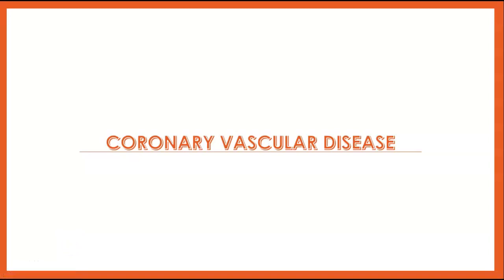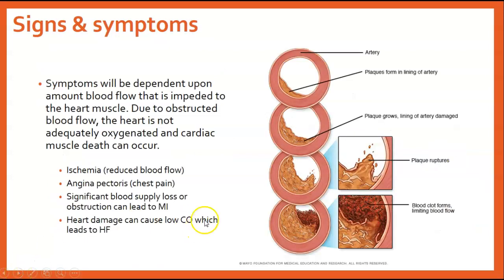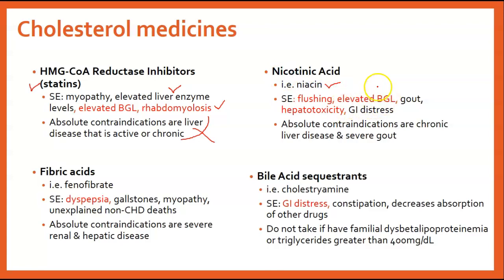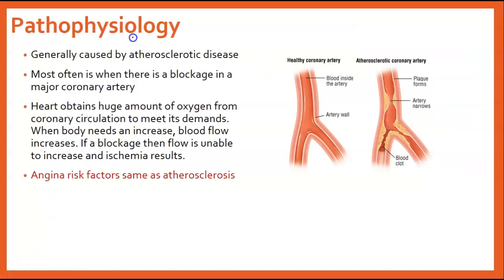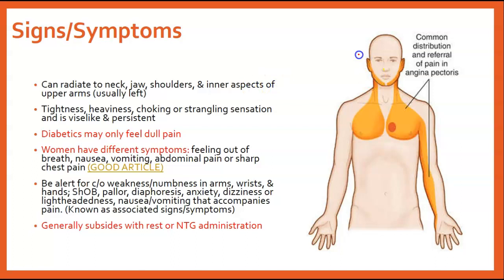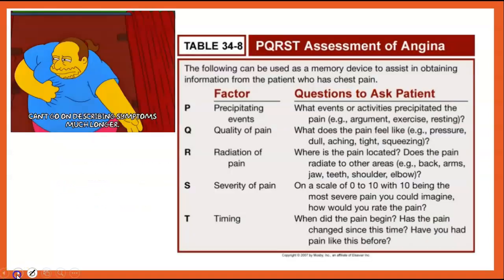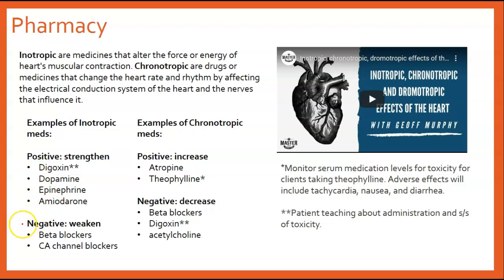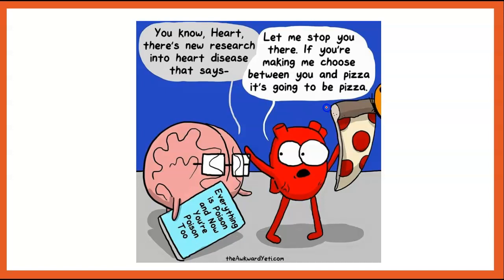Coronary Vascular Disease Overview - Fall 2019